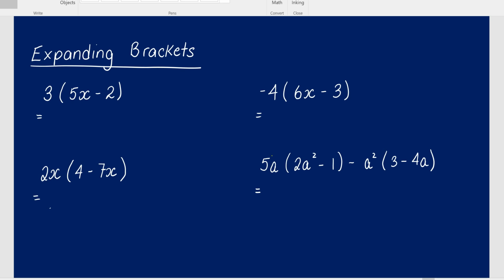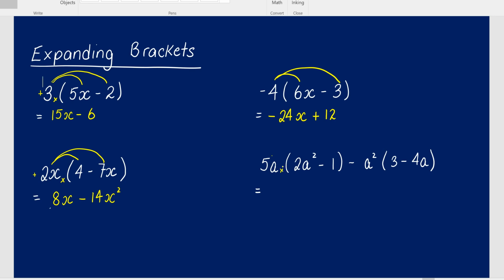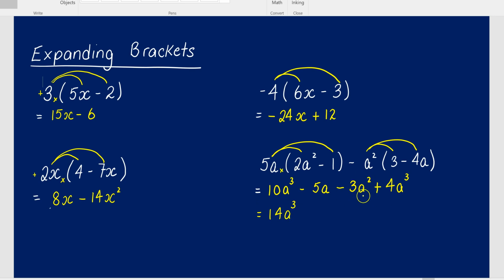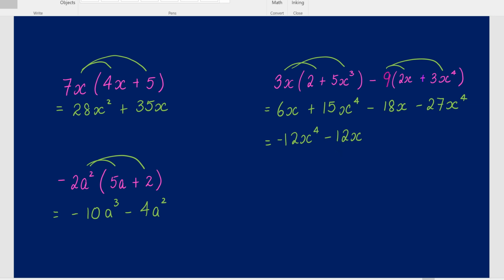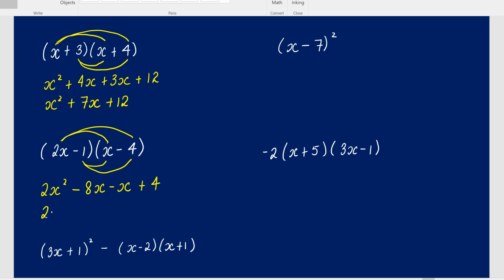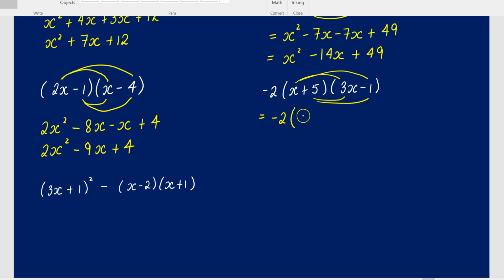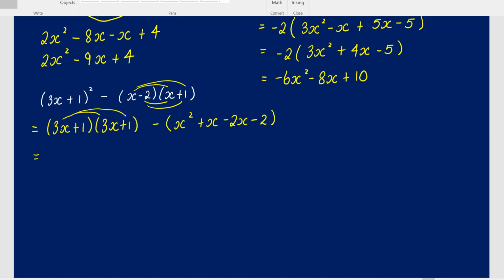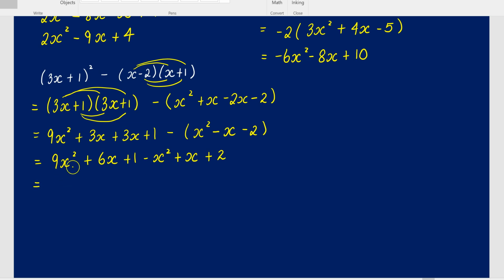9 expanding brackets